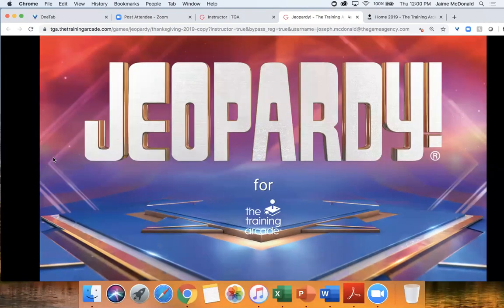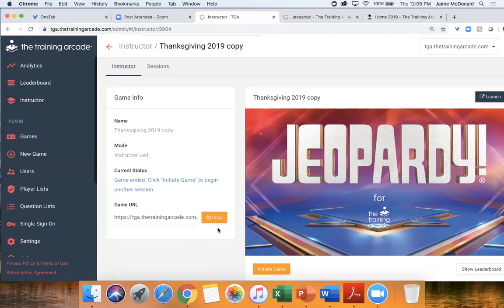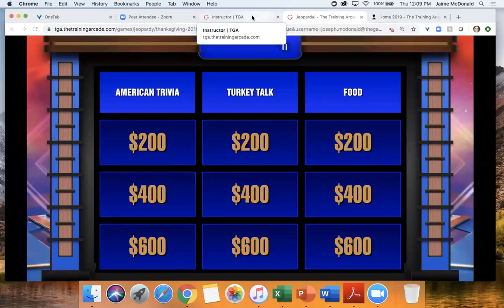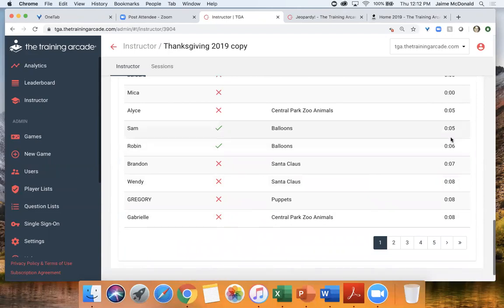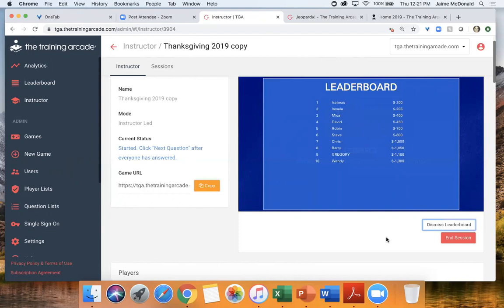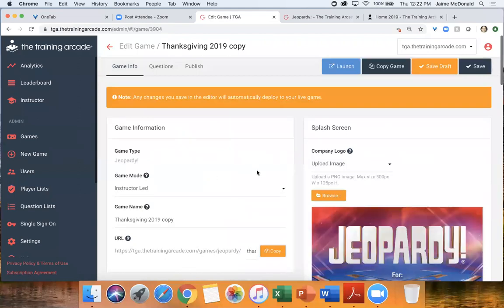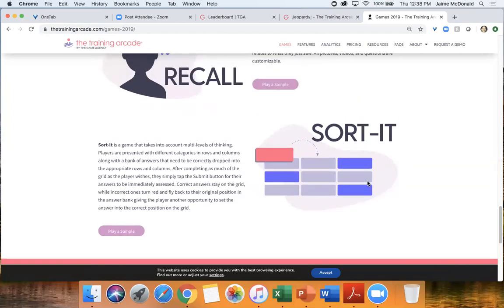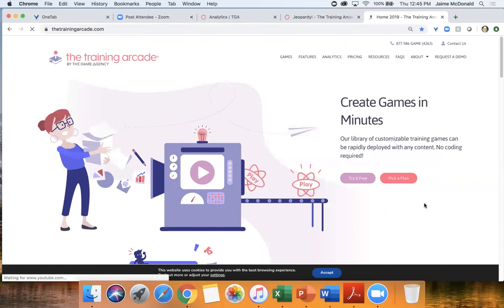The Training Arcade®: Jeopardy Instructor Led Mode Webinar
The Game Agency's Jaime McDonald, VP of Business Development, showcases the Instructor Led mode of The Training Arcade®'s Jeopardy® game. Webinar participants followed along and played on their own devices. Watch how fun and engaging training can be in this live Jeopardy® game which can be used in a classroom training session or at a live event! Jaime also details how easy it is to create your own ILT Jeopardy® game and how to access the robust analytic dashboard. The webinar also covers an overview of The Training Arcade®'s library of games which include Jeopardy®, Jump,  Match, Trivia, Scenarios, Scramble, Recall, and Sort-It.

For a free 14-day trial of the Training Arcade®'s library of training games, today!